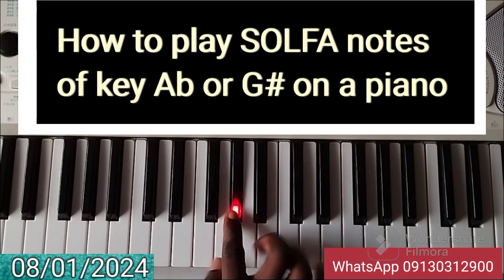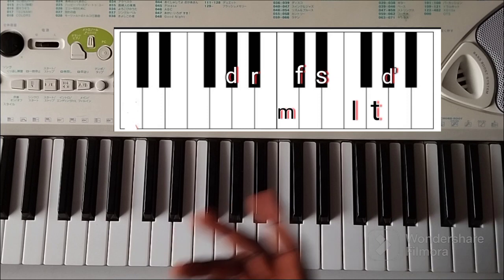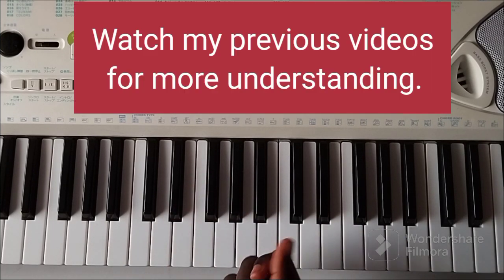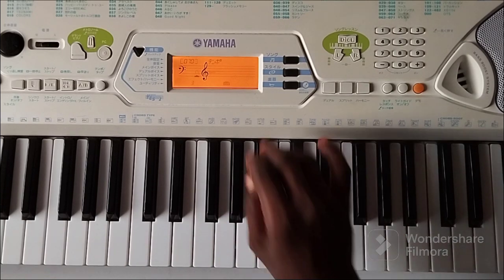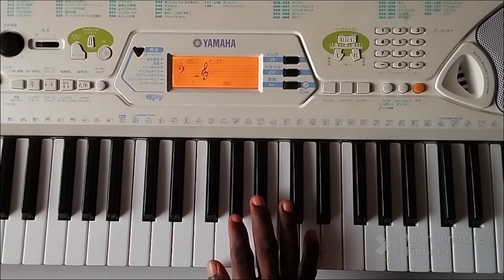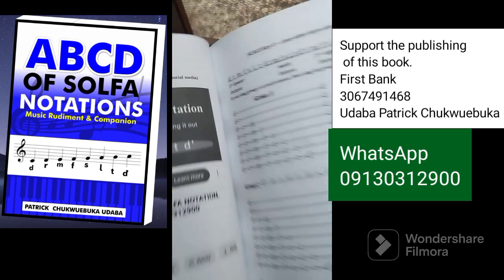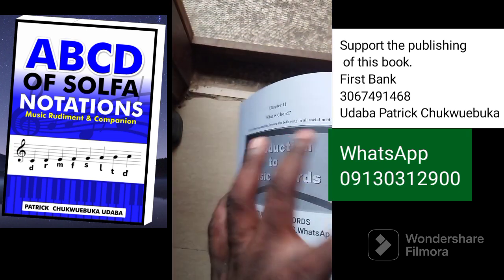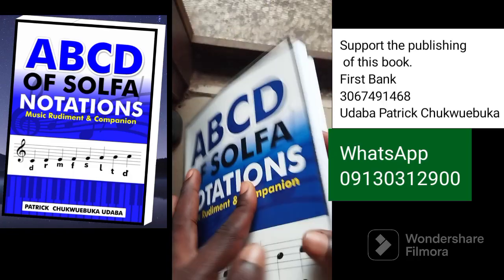B 13 - How to play SOLFA notes of key Ab or G#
Learn how to place your hands and play Key A Flat (b) or G Sharp (#).